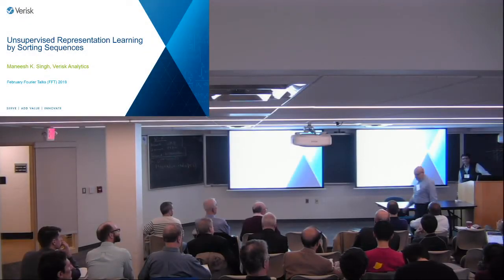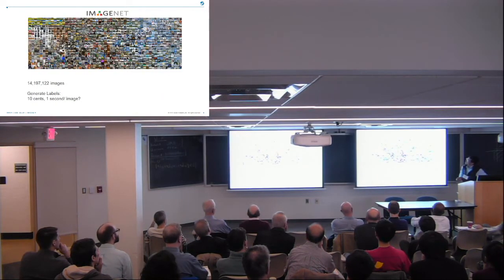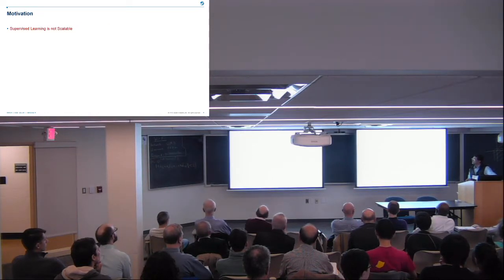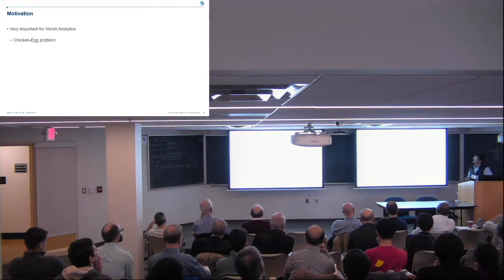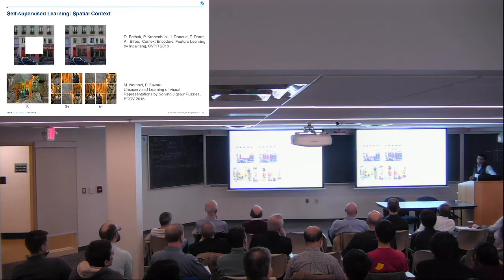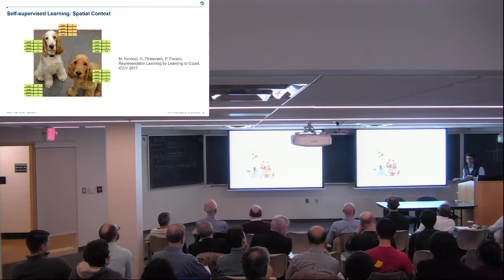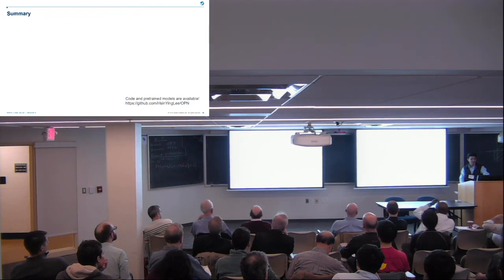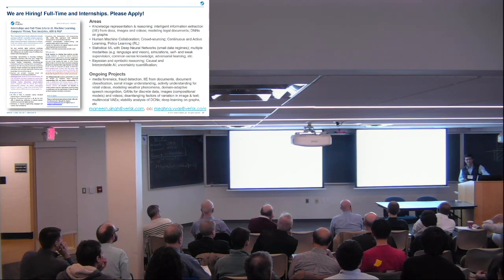FFT2018-Maneesh Singh(Verisk Analytics)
Unsupervised Representation Learning by Sorting Sequences